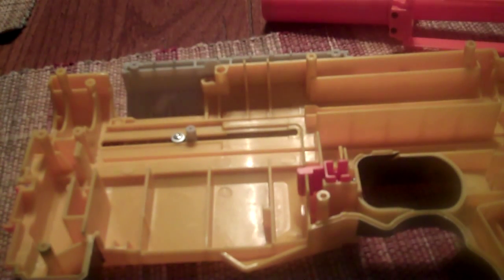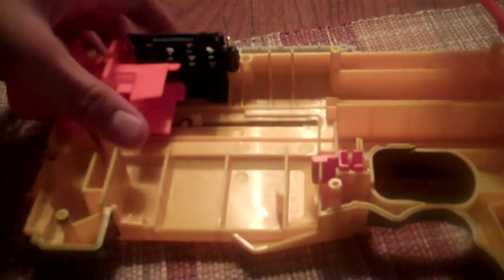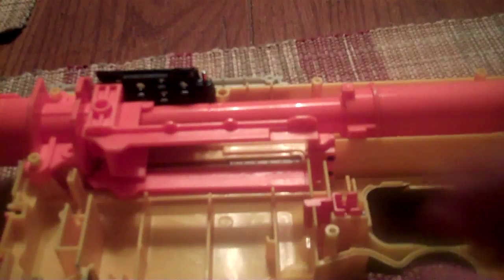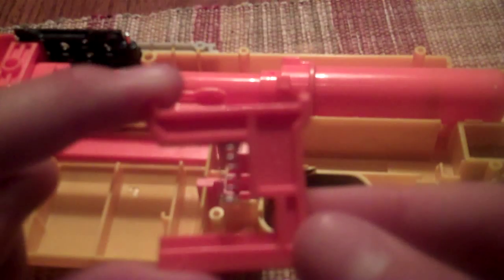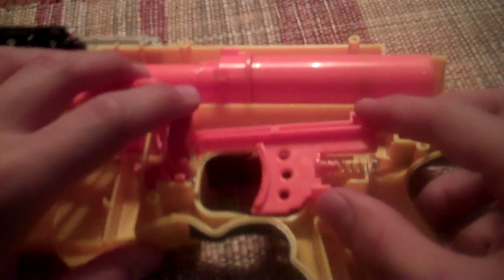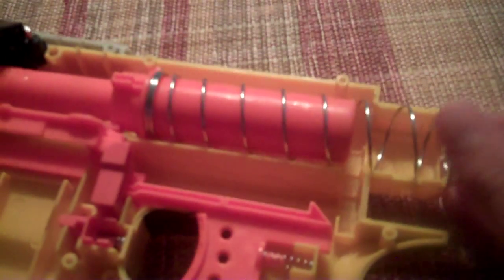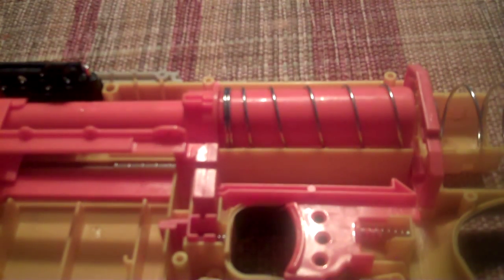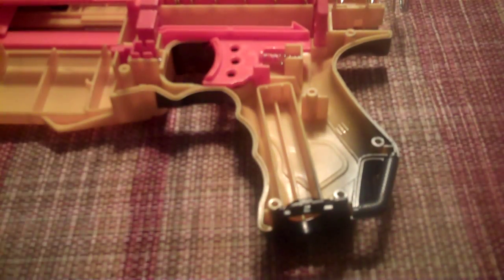How To Put Together A Recon From Scratch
What tha name implies durr.